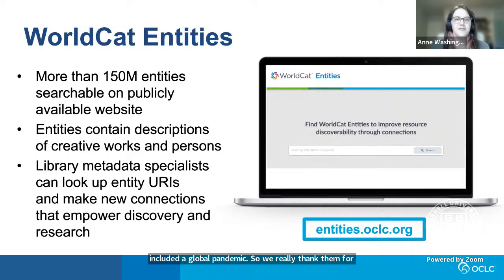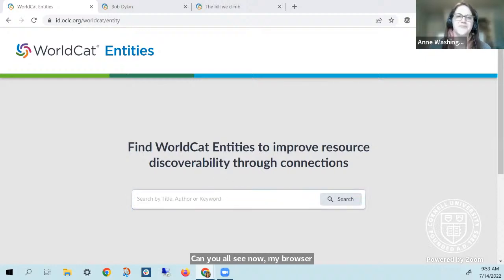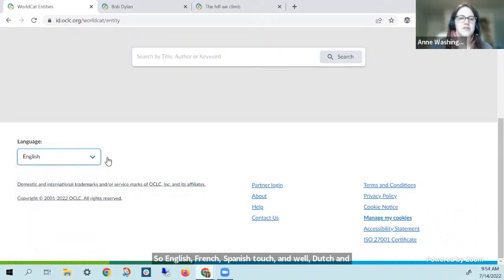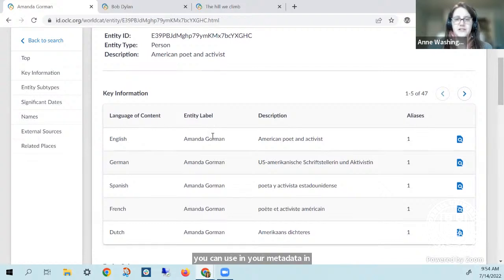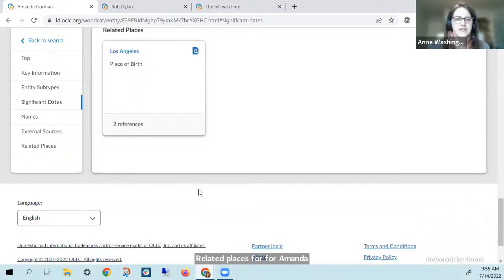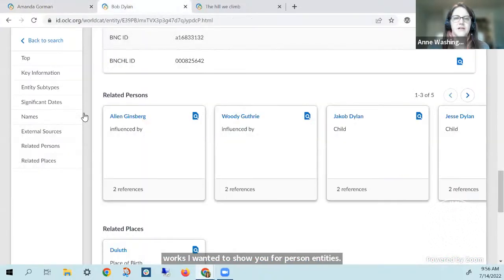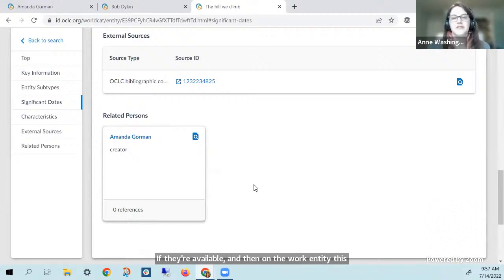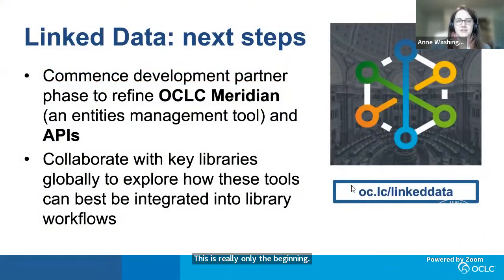Find WorldCat Entities to Improve Resource Discoverability Through Connections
Thursday, July 14, 9:45am EDT